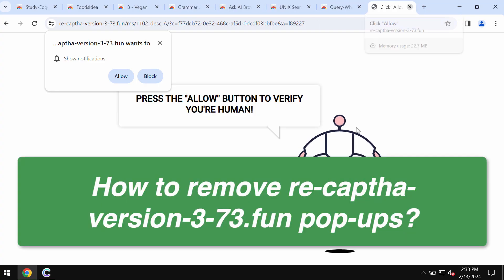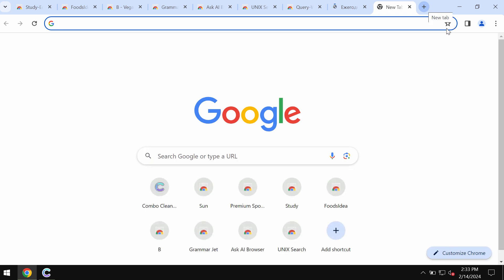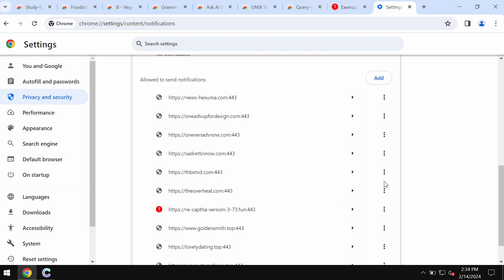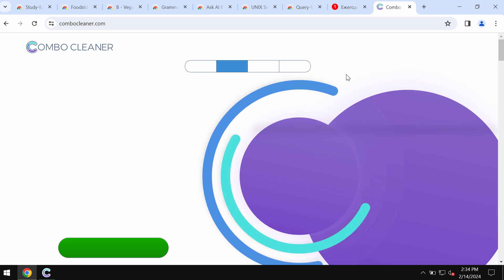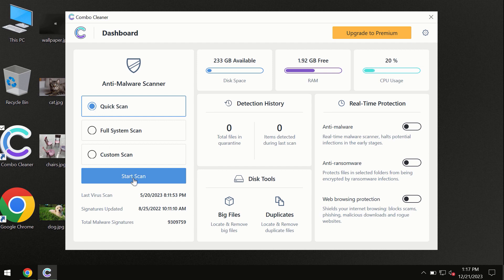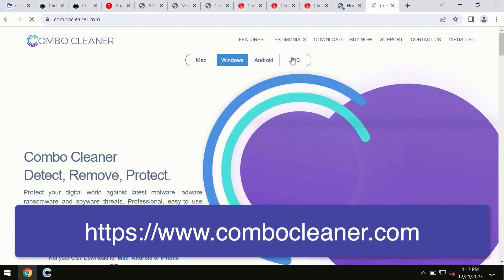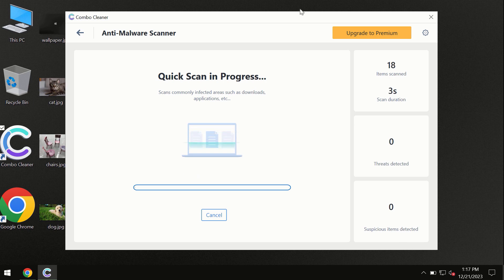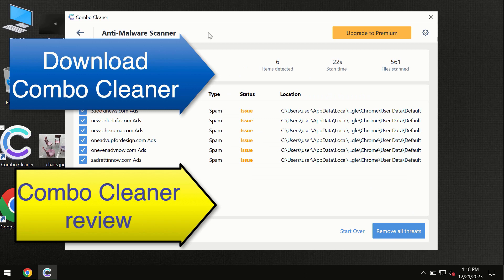Re-captha-version-3-73.fun push notifications - how to remove?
Re-captha-version-3-73.fun is a new malicious site. Re-captha-version-3-73.fun attacks Google Chrome and other browsers. Don't interact with such pop-ups. Remove them with Combo Cleaner Antivirus via the official or, optionally, use the manual tips given in the video.